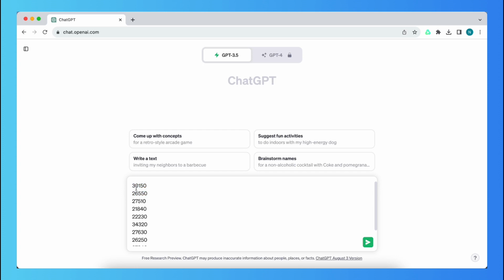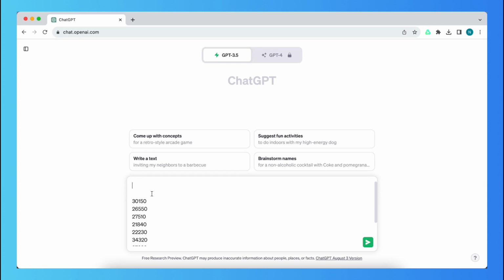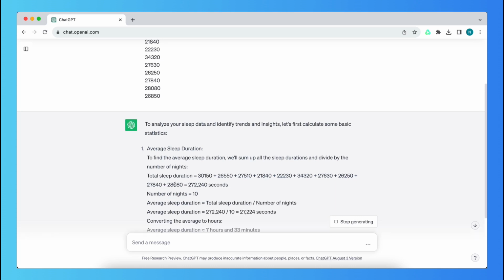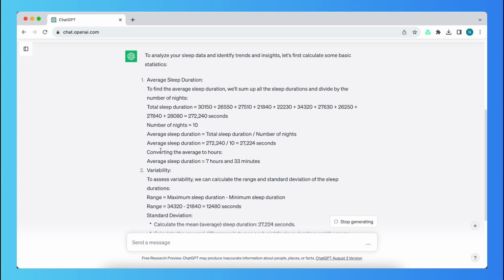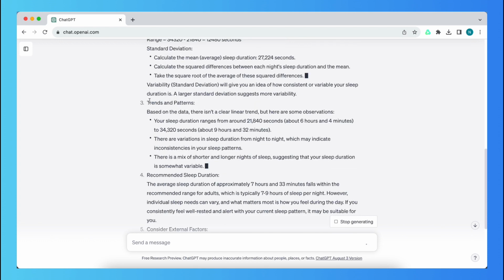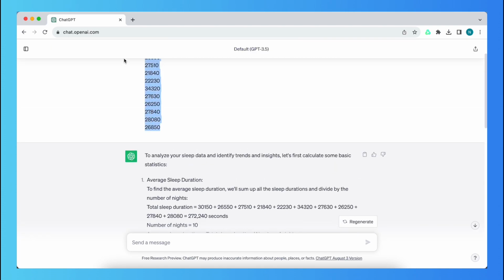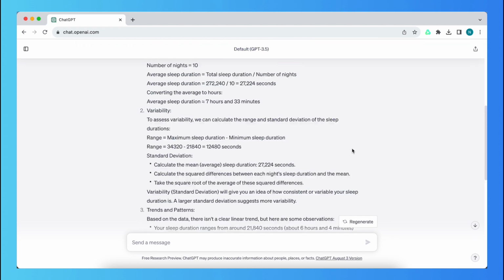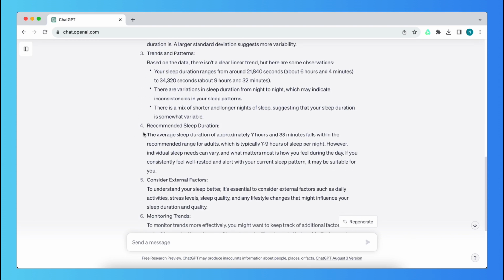How to Analyse Data in ChatGPT (2025)